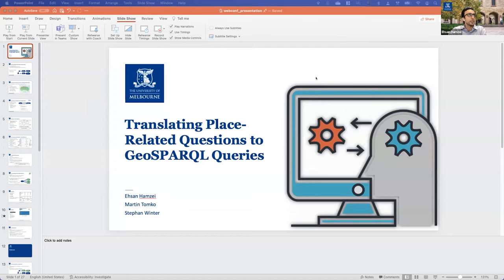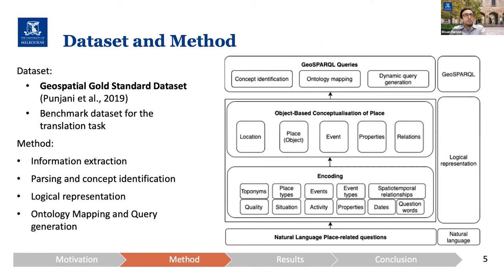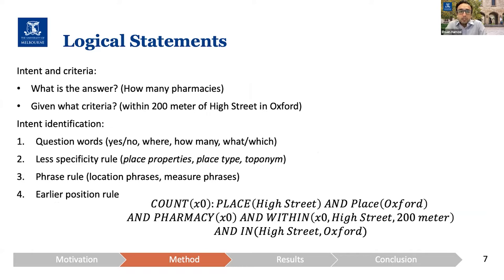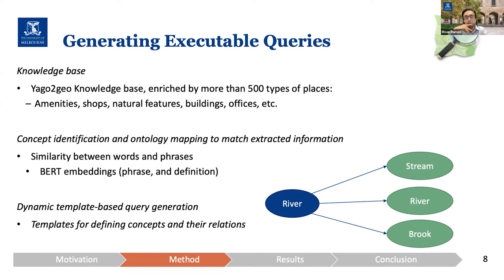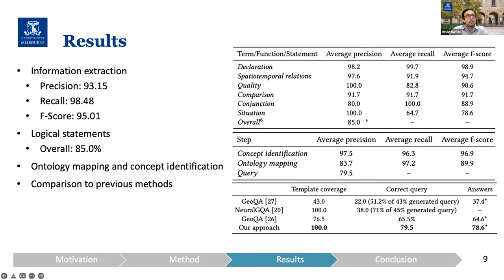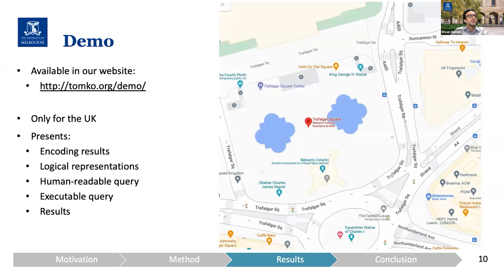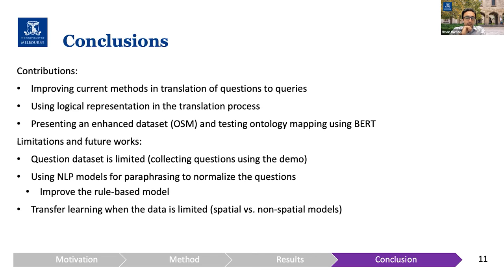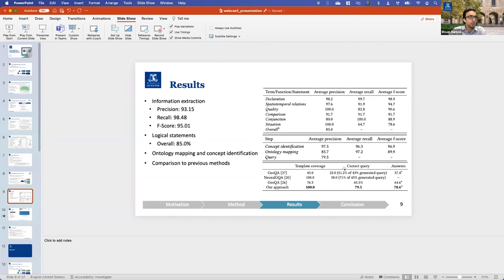Translating Place-Related Questions to GeoSPARQL Queries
Semantics and Knowledge: Question Answering and Generation